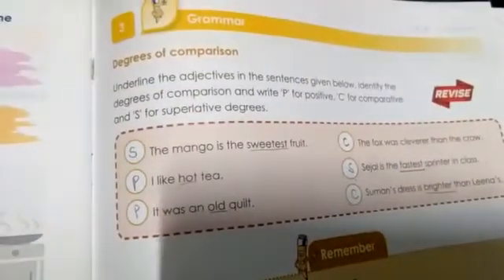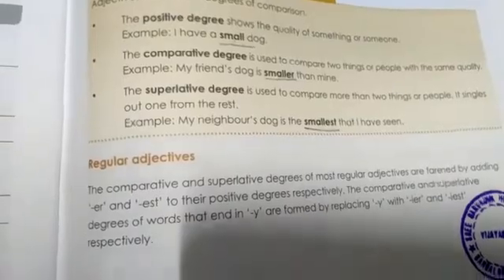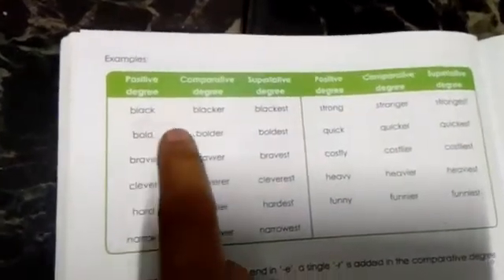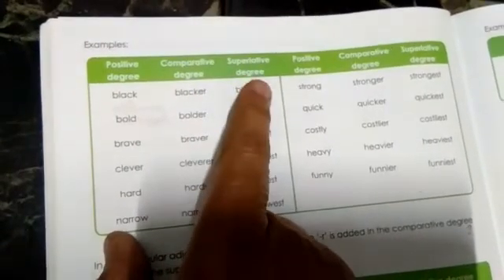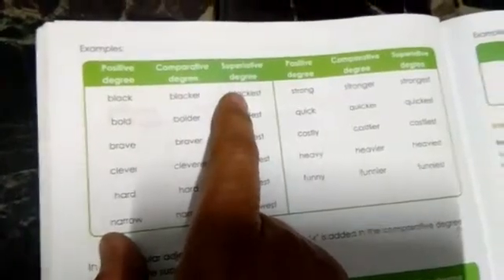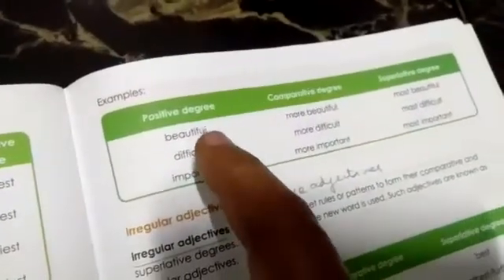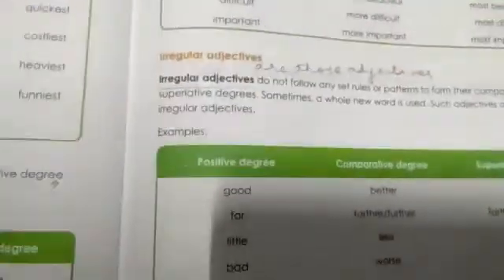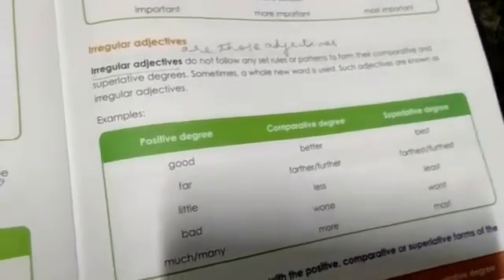English Class 5 Regular and Irregular adjectives